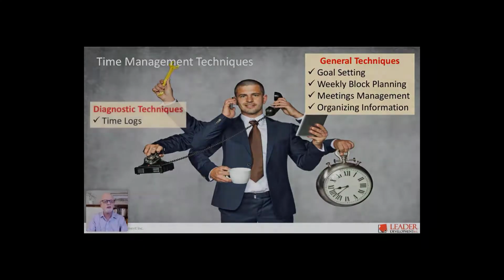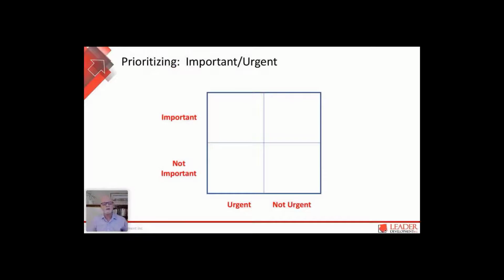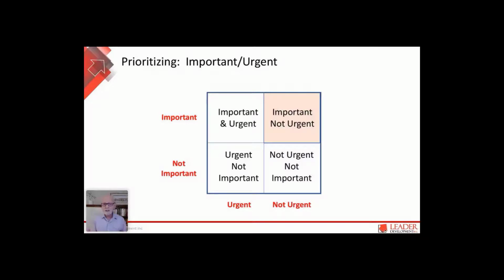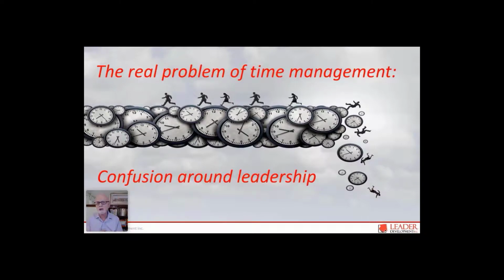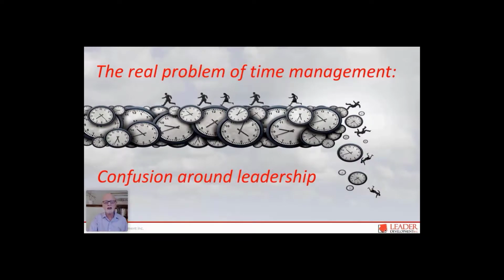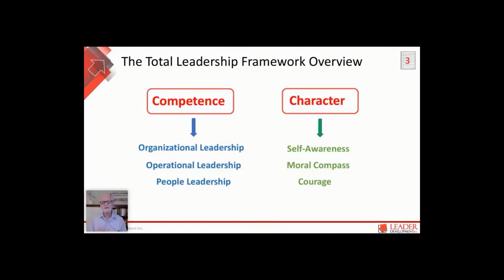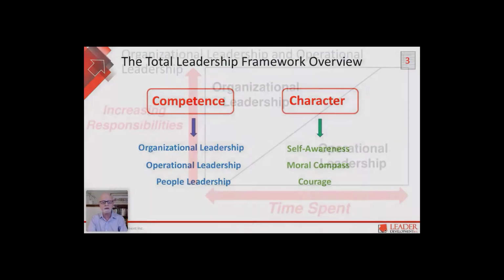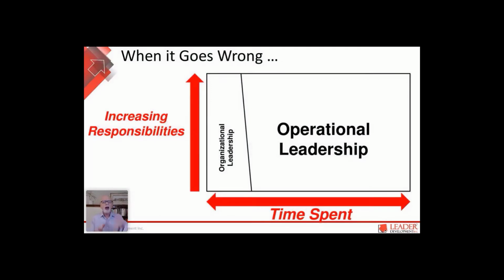The Key to Managing Your Time as a Leader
In this short video, Antony Bell, Founder/CEO of Leader Development, Inc., describes how leaders can transform the way they use their time.  It's not more "tips and tricks", but a paradigm shift in a leader's time management.